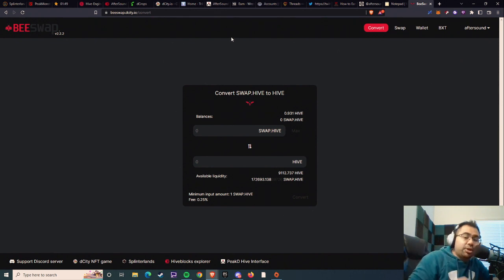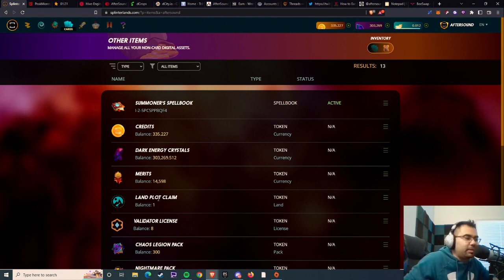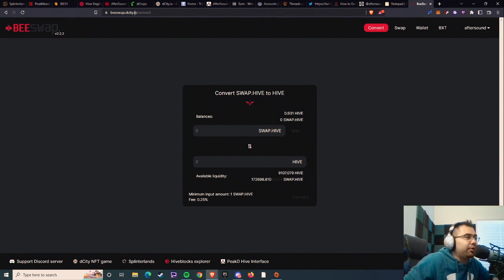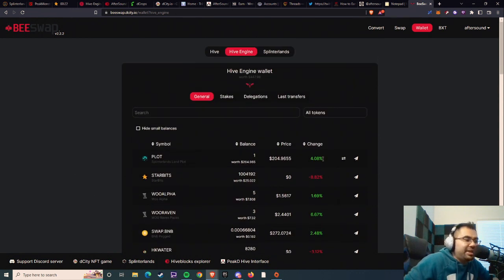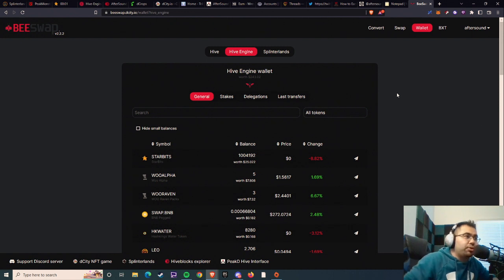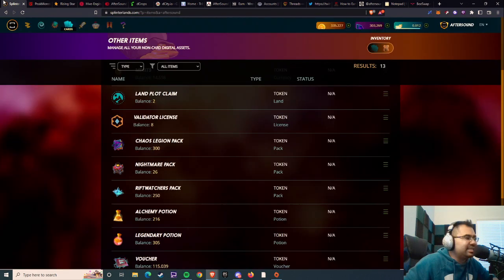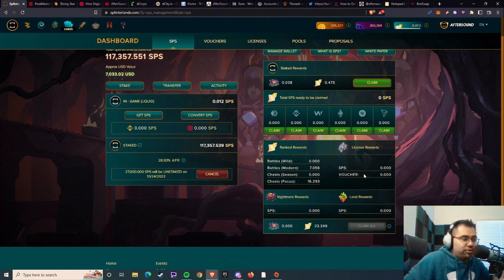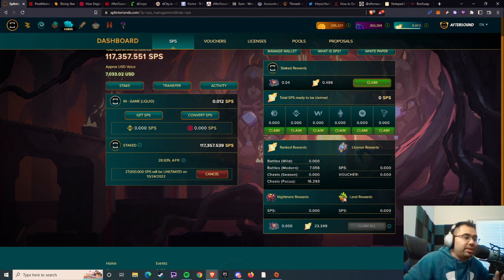HOW TO TRANSFER LAND INTO THE GAME FOR SPS REWARDS